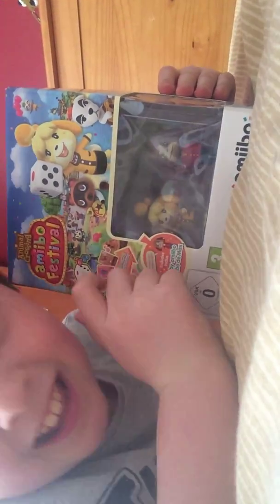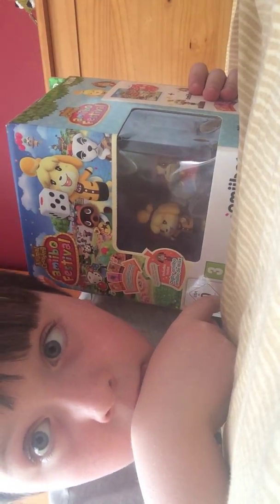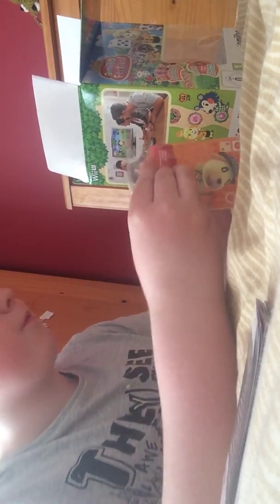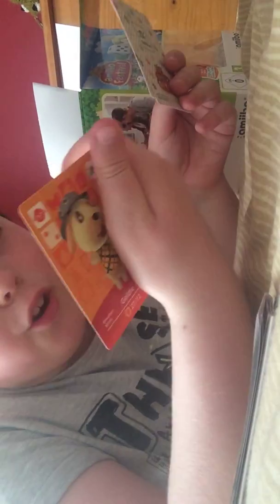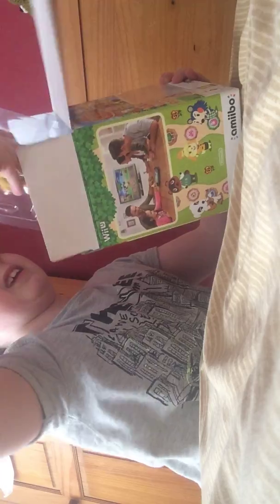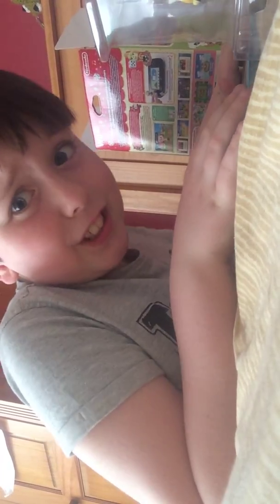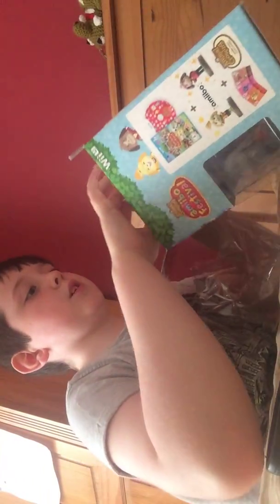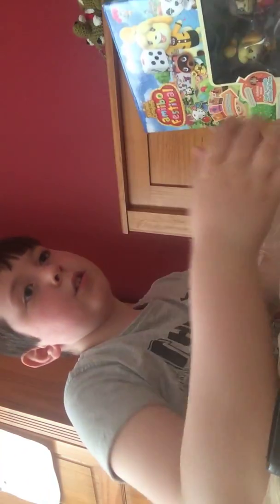Unboxing animal crossing amibo festival